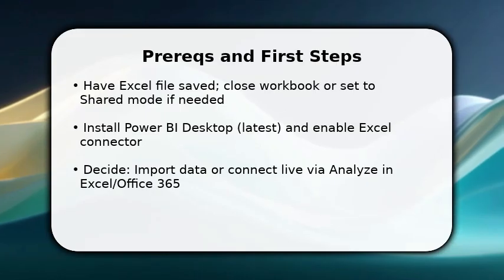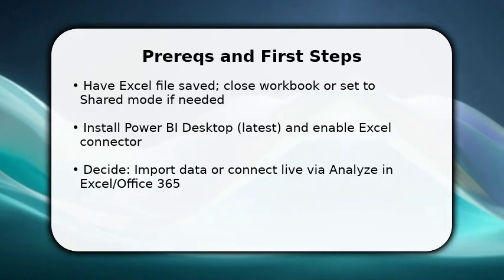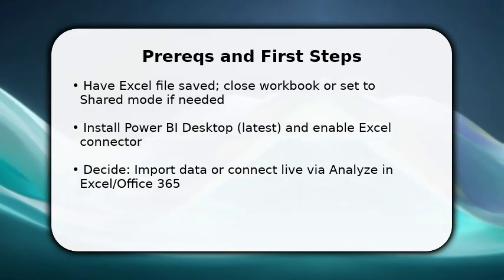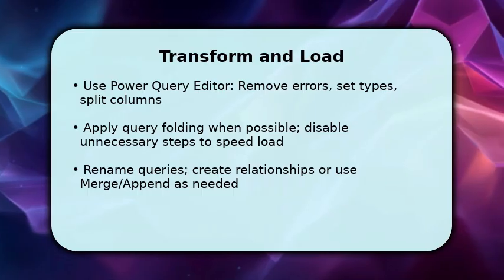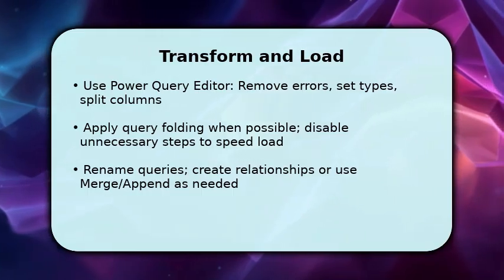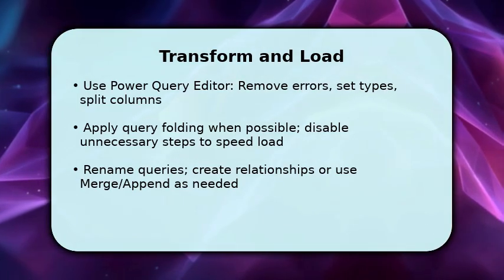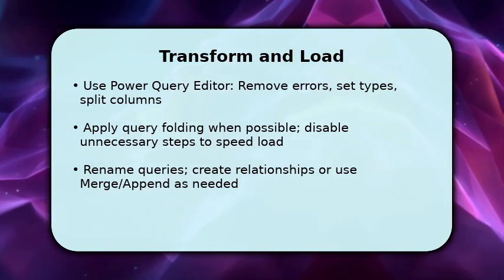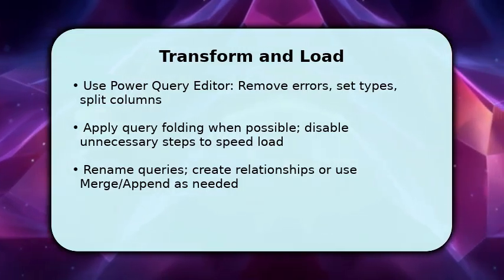How to Link Excel Data to Power Bi (easy Method)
How to Link Excel Data to Power Bi (easy Method) | 🔒 Surfshark VPN Deal — Stay private and secure. $1.99/mo + 3 Months Free ▸

Discover the straightforward steps to connect Excel data directly into Power BI for enhanced business intelligence. This video guides you through importing spreadsheets, merging datasets seamlessly and visualizing your information with ease.

link excel, power bi easy method, import to powerbi, excel data connection, merge dataset in Power BI, visualize spreadsheet info